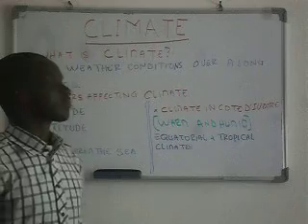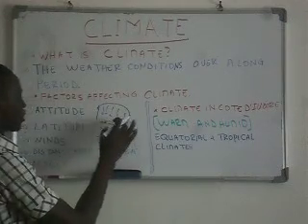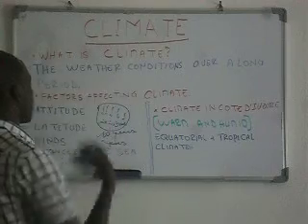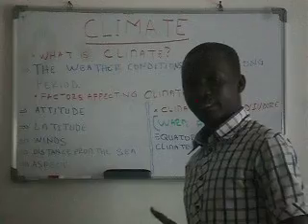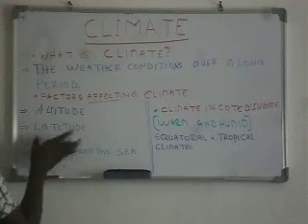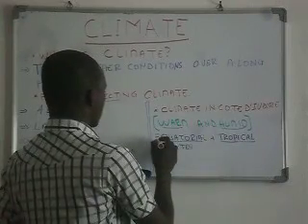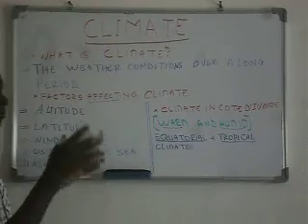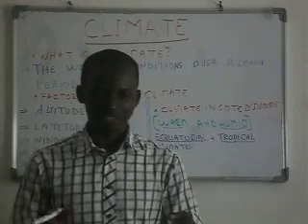ADOET LESSON ON CLIMATE